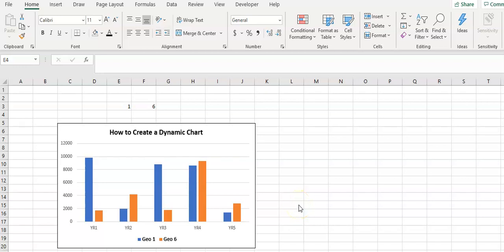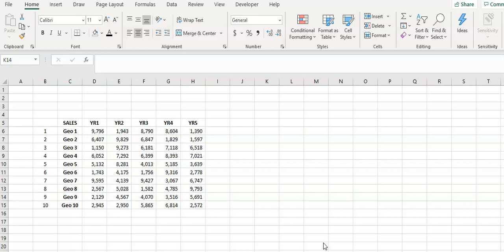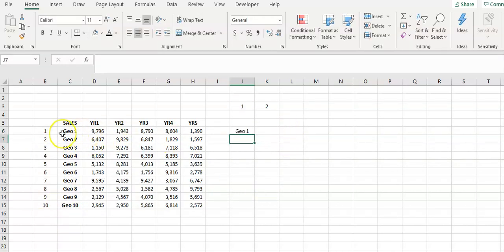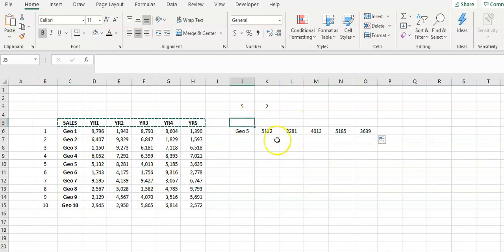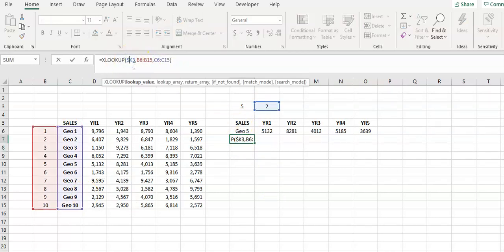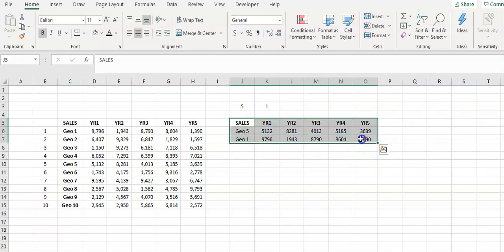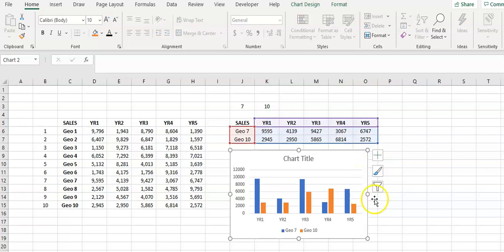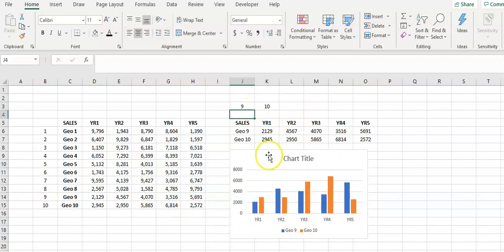Make an Interactive Chart in Excel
The easy way to make interactive and dynamic charts in Excel, rather than having to set-up a new chart every time.